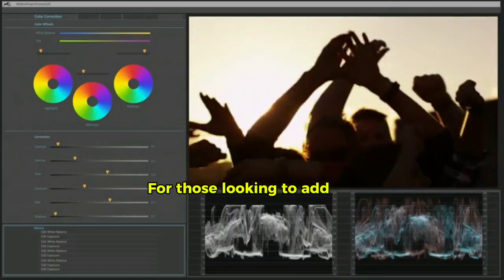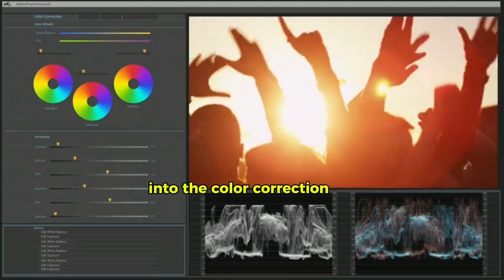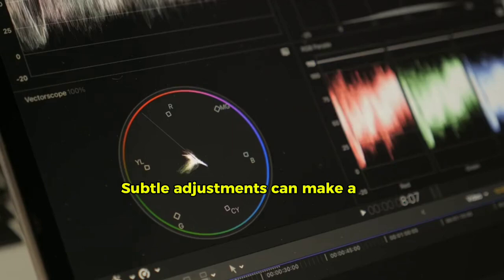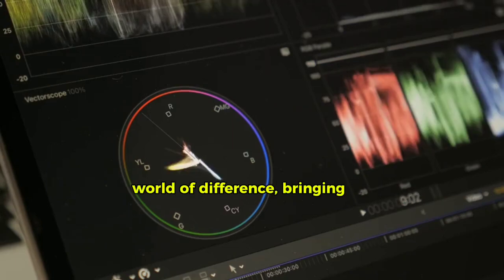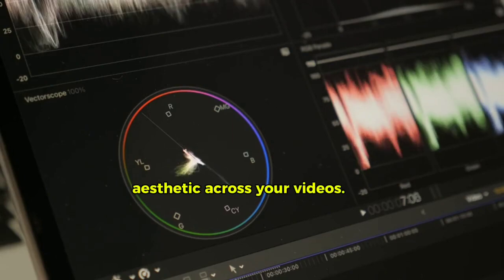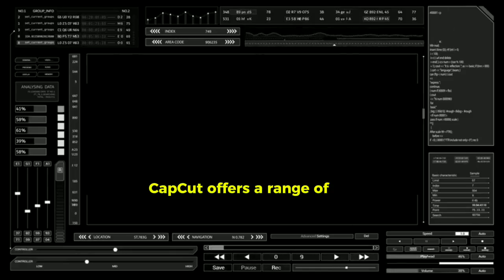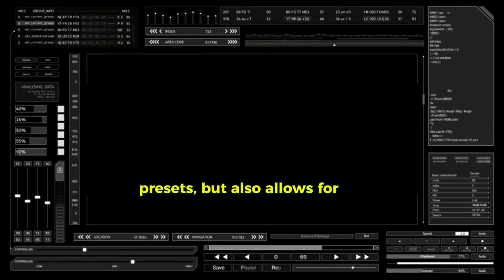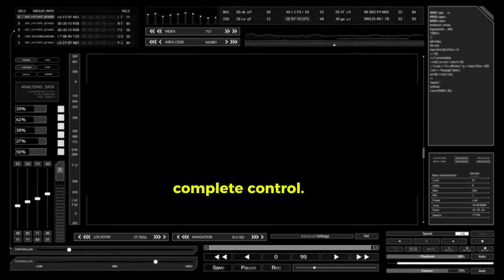How to Use CapCut in 2025 — Step by Step Beginner Guide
how to use capcut 2025

capcut beginner guide

capcut step by step